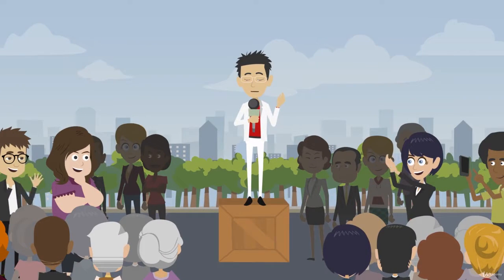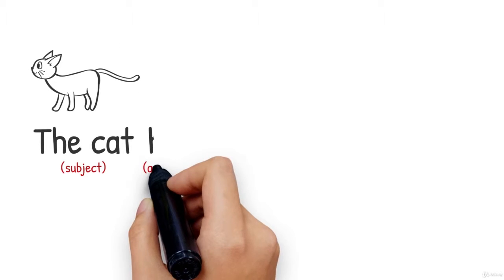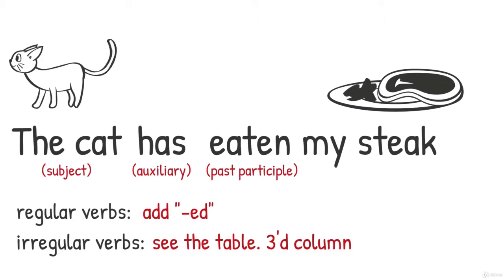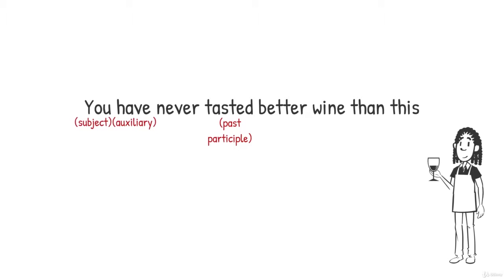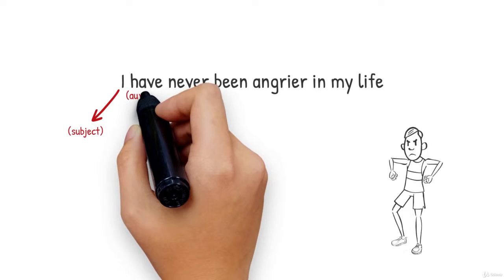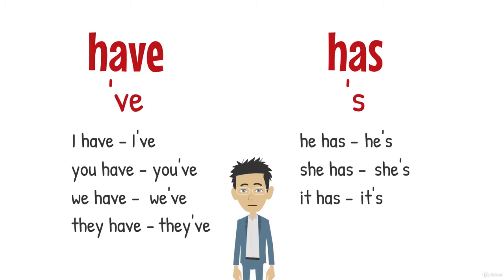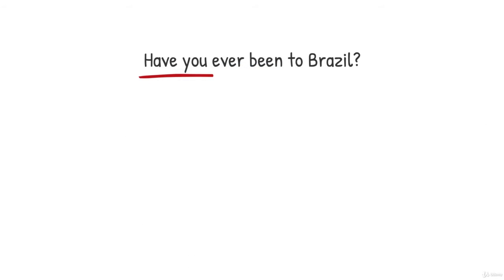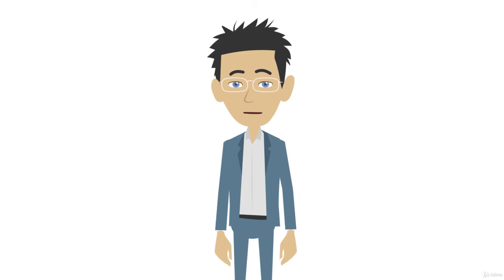30- English Grammar: Present perfect simple: How to use it